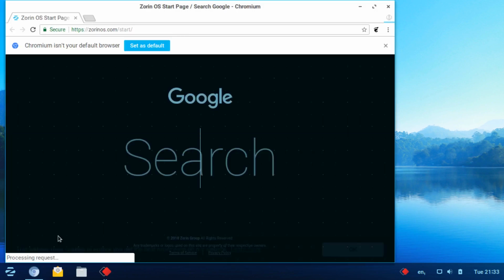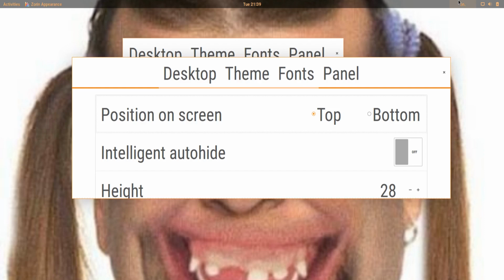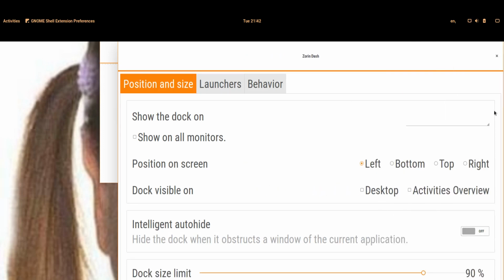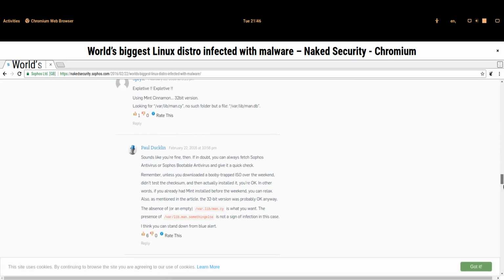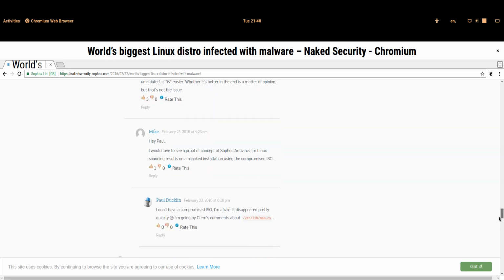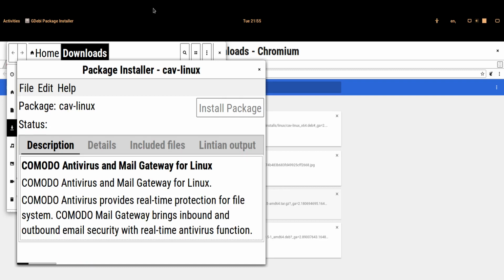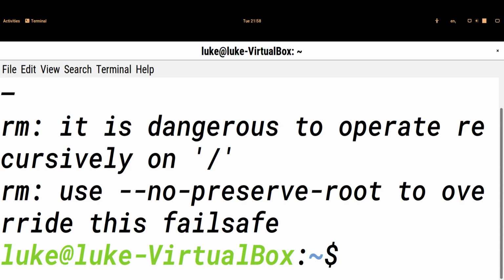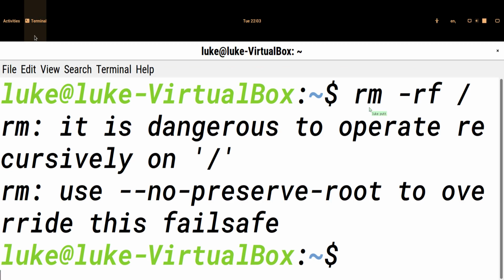My friend destroys zorin os!